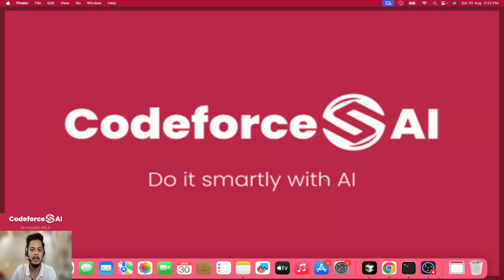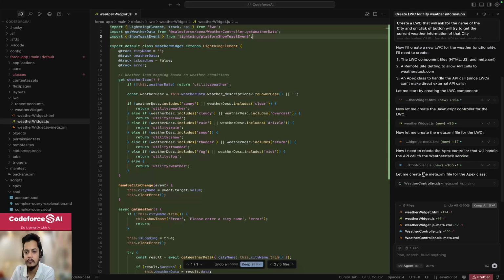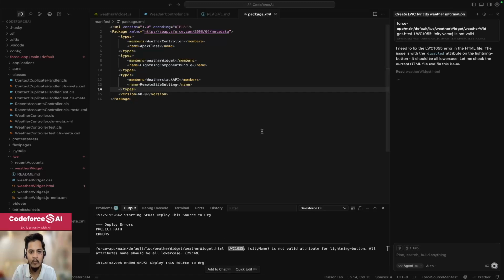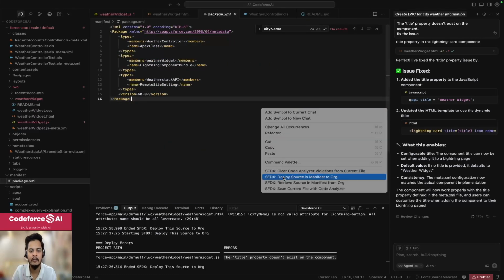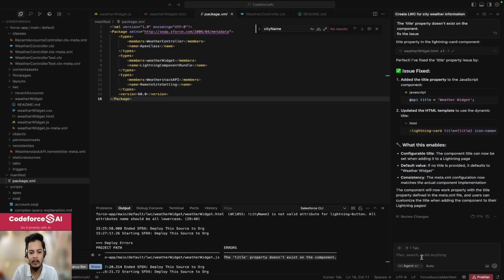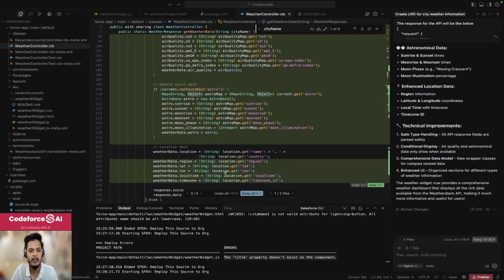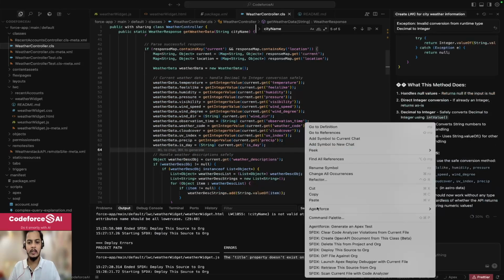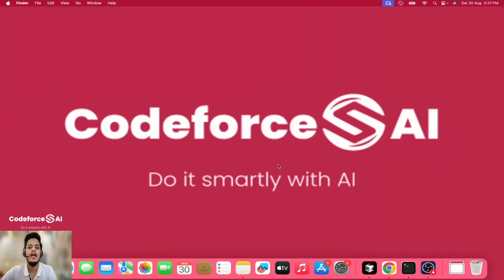From Zero to Weather App: LWC, Apex, & AI Coding in Minutes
🚀 In this tutorial, I’ll show you how to integrate a Weather API into Salesforce using Lightning Web Components (LWC) and an Apex class. To make the process even faster, I’ll also demonstrate how Cursor AI can help generate Salesforce code.

By the end of this video, you’ll learn:
✅ How to set up a Weather API integration in Salesforce
✅ Writing Apex classes to fetch external data
✅ Building a Lightning Web Component to display weather information
✅ Using Cursor AI to speed up Salesforce development

This video is perfect for Salesforce Developers and Admins who want to explore real-world API integrations and learn how AI tools can boost productivity.